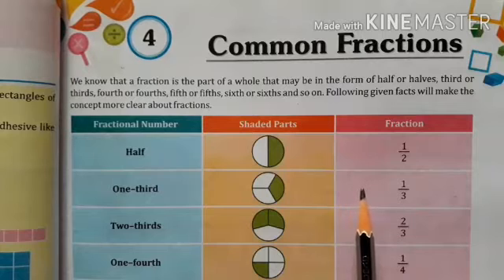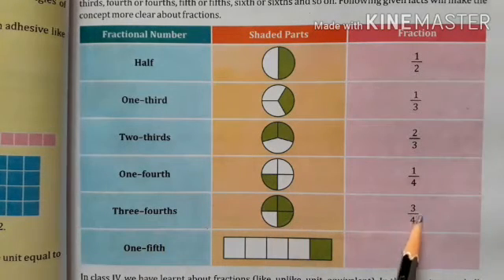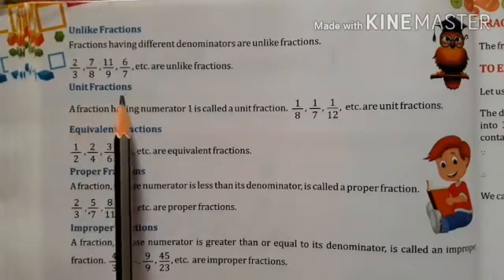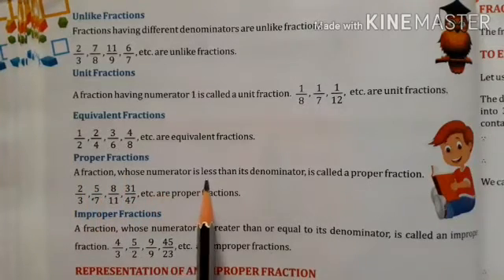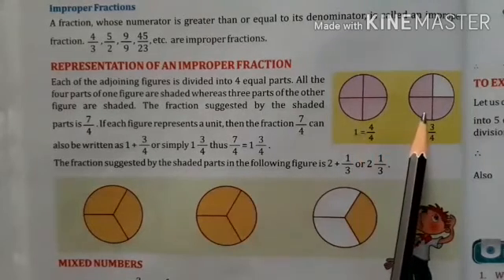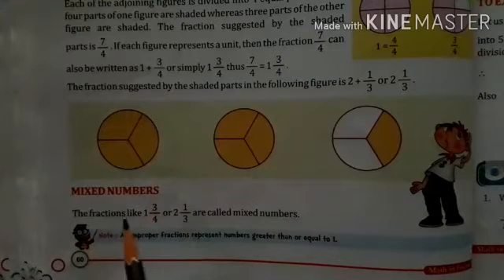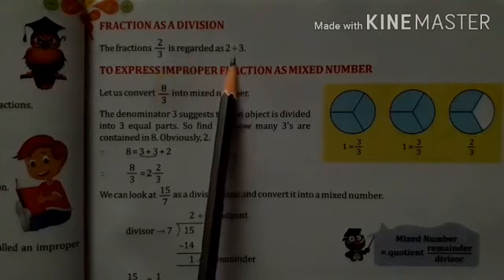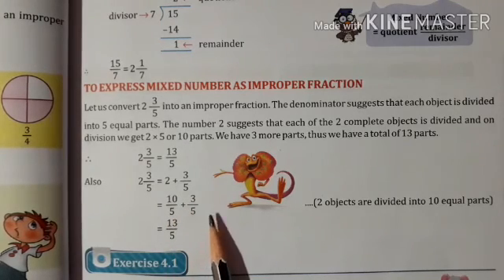Math | Common Fractions | V